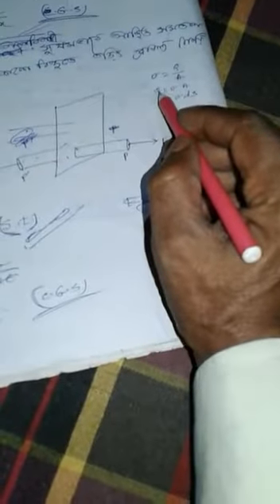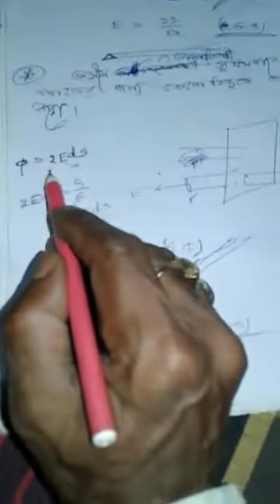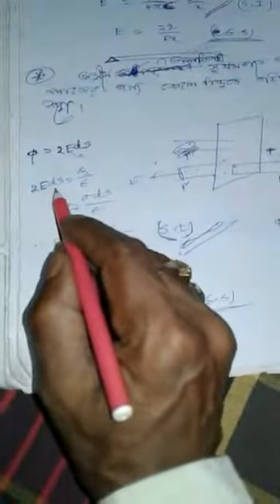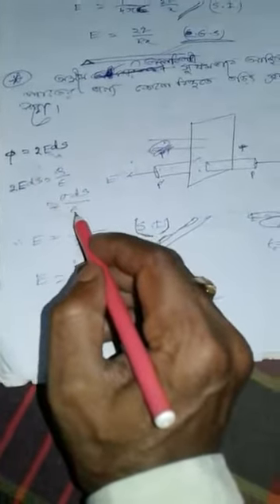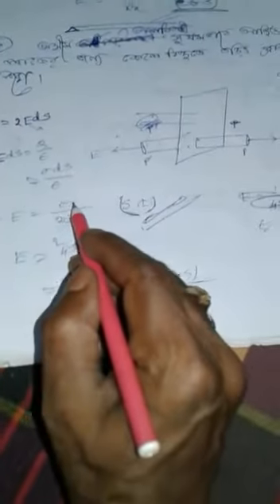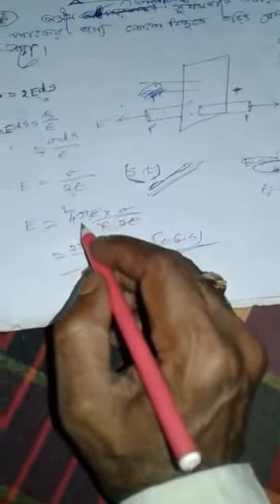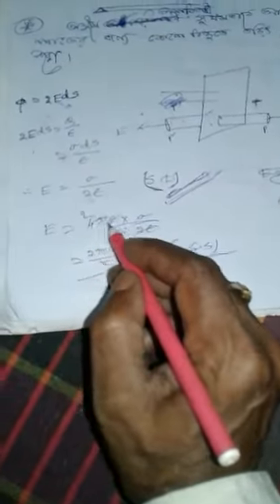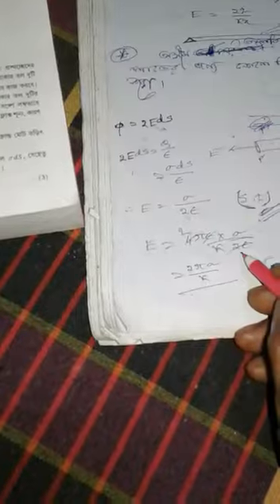Class 12 Chhaya prakashani books physics chapter- (ELECTRIC Field)